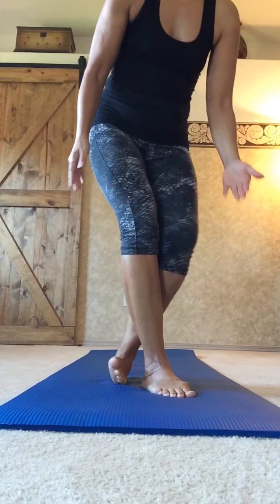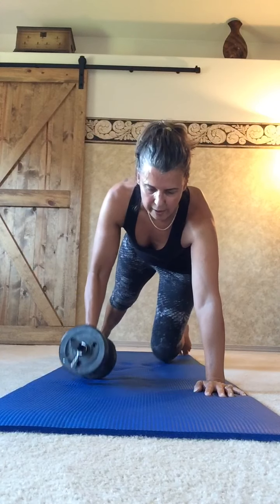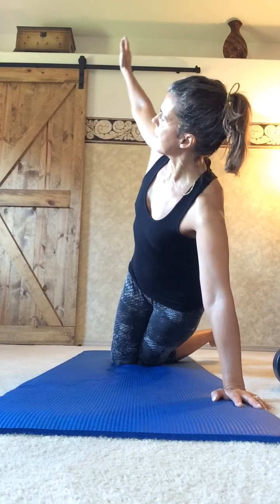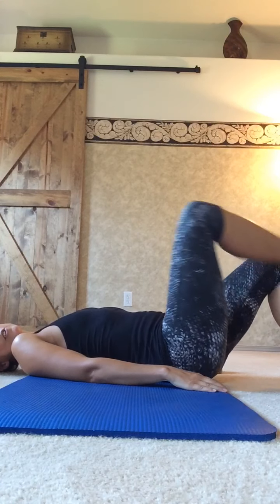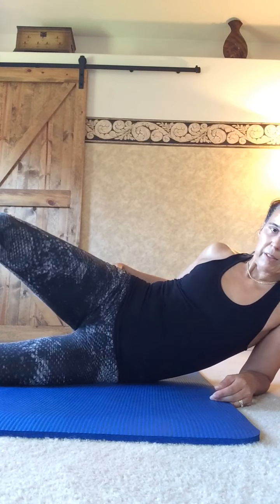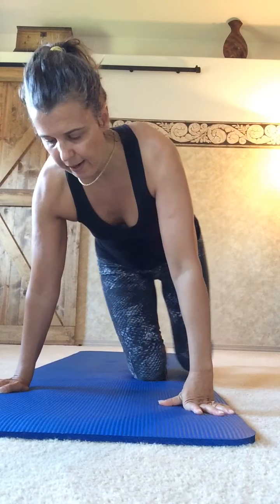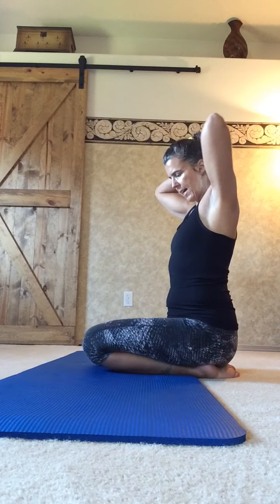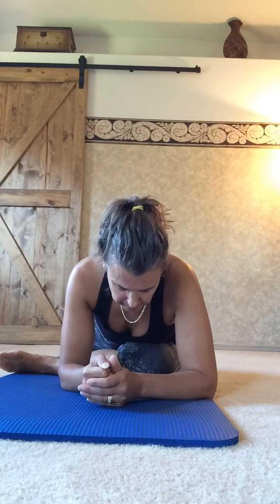Floor Exercises & Stretches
Upper body, lower body, core, and flexibility using minimal equipment